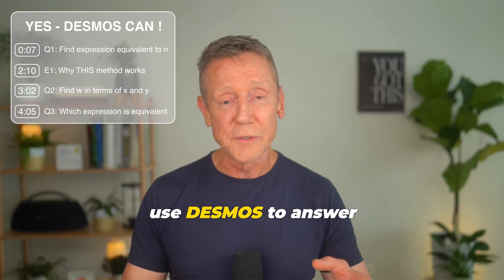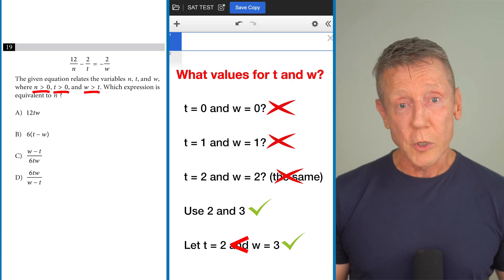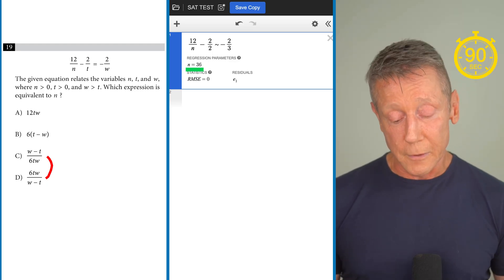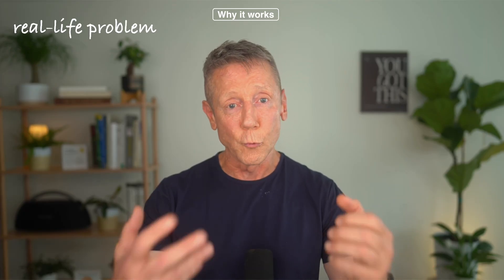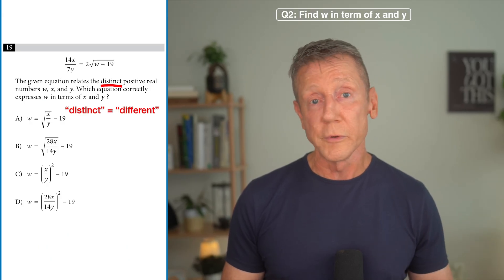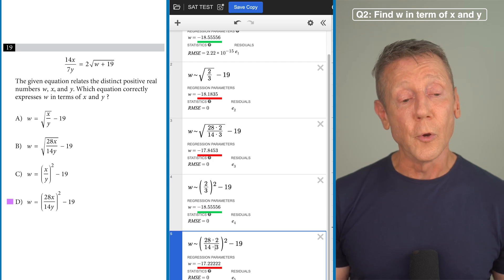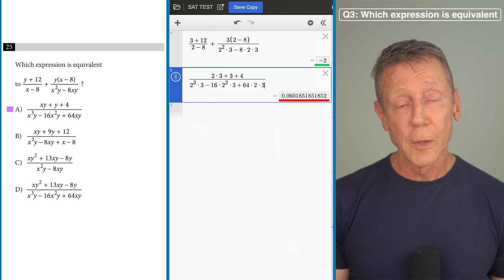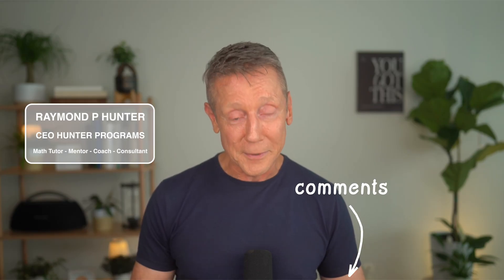SAT desmos - In 90 Seconds Beat Equivalent Expressions with This Simple Math Trick!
This hack is so simple that anyone who can type can get any EQUIVALENT EXPRESSION question correct -even the hardest questions.

Quickly tackle even the hardest EQUIVALENT EXPRESSION questions on the SAT with these tips! Raymond P Hunter explains how to use Desmos to solve even the hardest equivalent expression questions on the digital SAT in under 90 seconds.,

00:00:00 - Introduction
00:00:08 - First Example: Solving for n
00:02:10 - Why this method works
00:03:03 - Second Example: Solving for W
00:04:05 - Third Example: Identifying Equivalent Expressions
00:05:21 - Conclusion and Credentials

I help students excel in math and beyond. to see how I can help you grow.

**Desmos is a registered trademark of Amplify Education, Inc. This video is not sponsored or endorsed by Desmos.